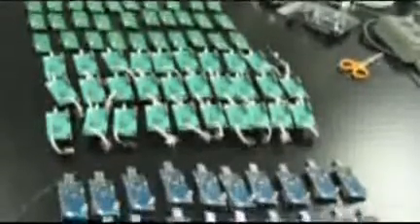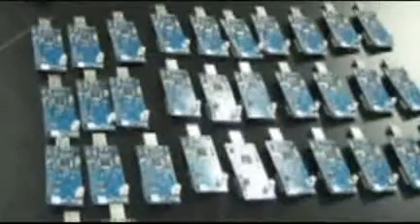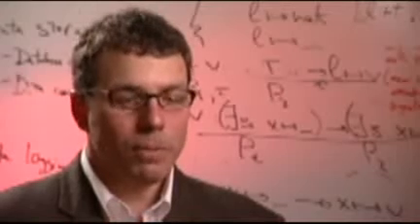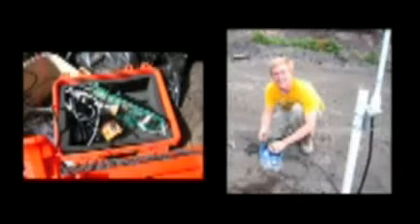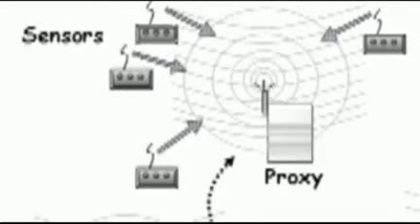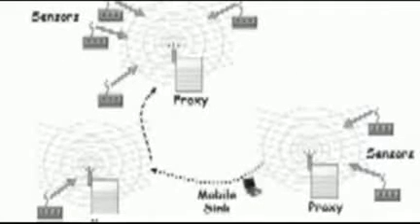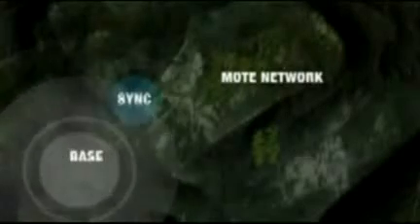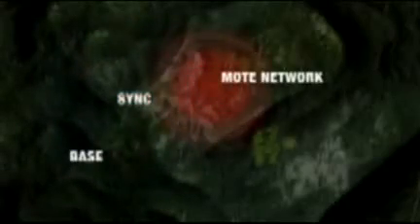Emerging Science Season 1 Episode 4 Part 2 Wireless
VPT Vermont EPSCoR Emerging Science Wireless